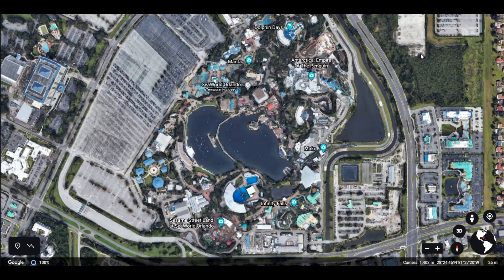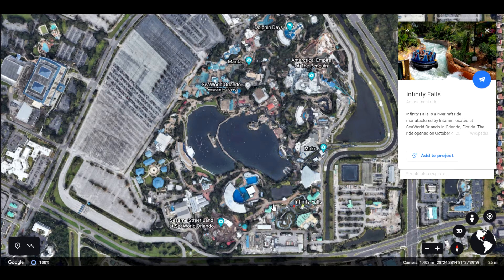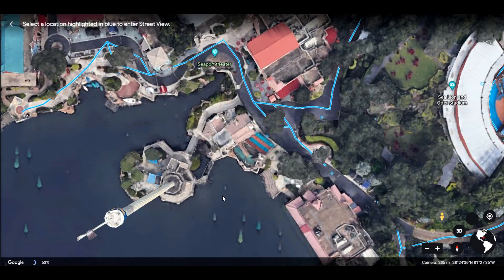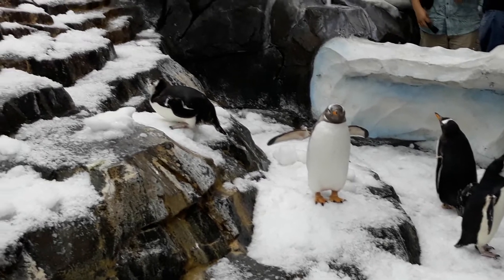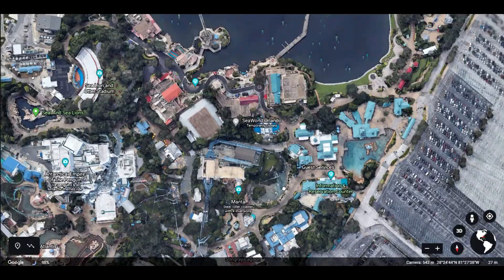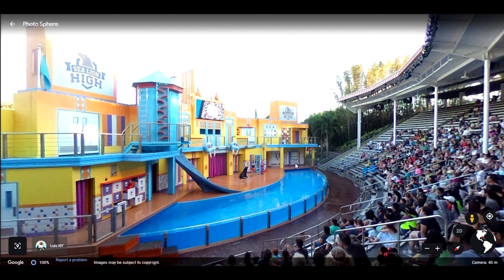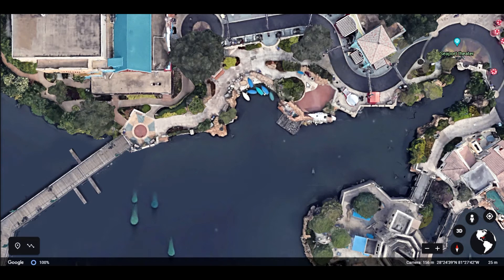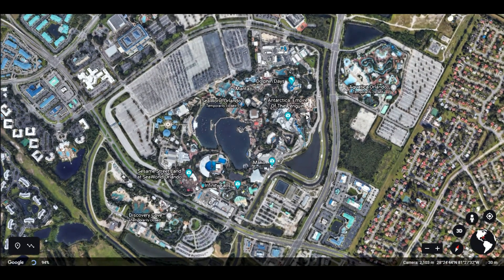Tour SeaWorld with Me! (Virtually of course!)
Thanks for joining me on a virtual tour of SeaWorld! What is your favorite part of the park? Which ride are you ready to get on again?